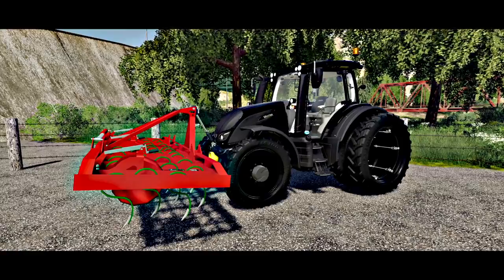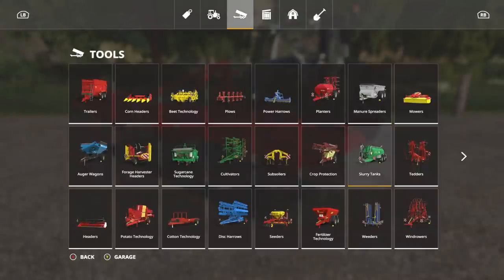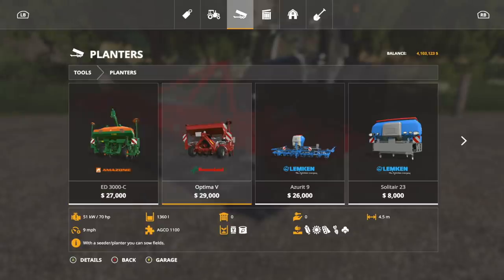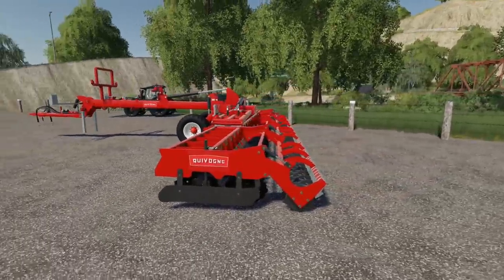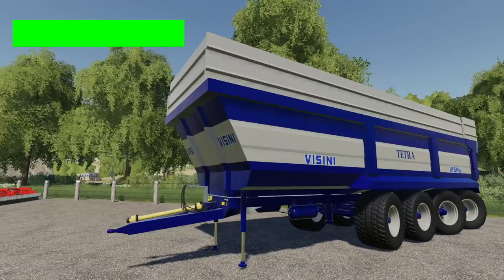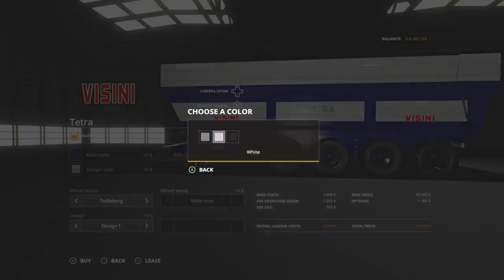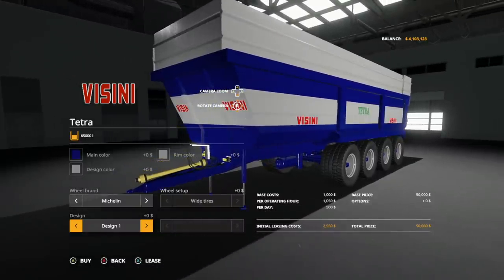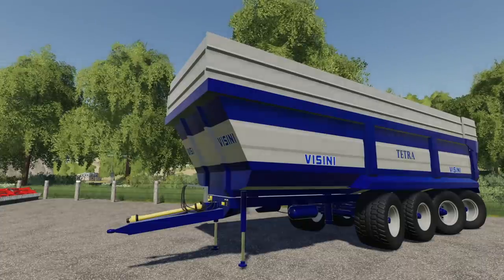NEW MODS FS19! Front Cultivator + Huge Trailer!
All Platforms
- Front Cultivator
PC & Mac Only
- Quivogne Diskator 12m
- visini Tetra
Update
- Chevance Sniper 1511

Pre-Order FS20 On Nintendo Switch!

Consoles

Recording Computer

Editing Computer

Backup Computer